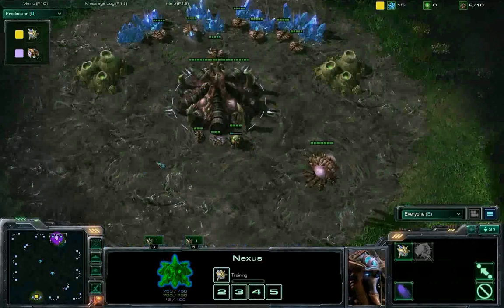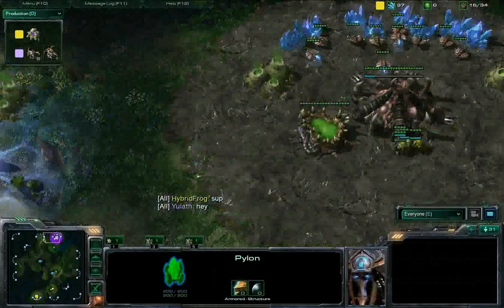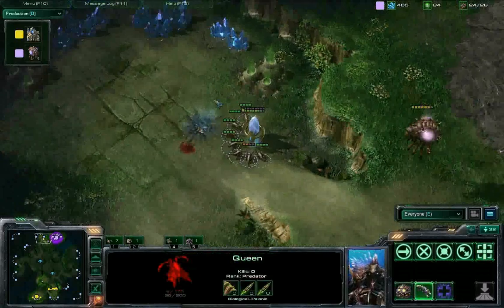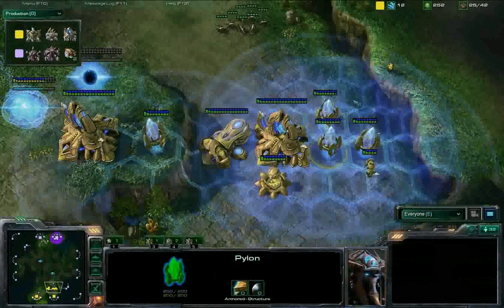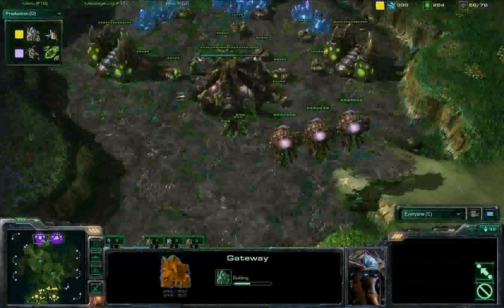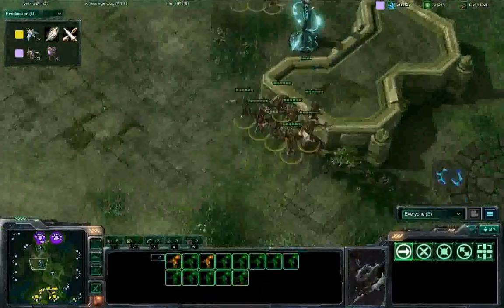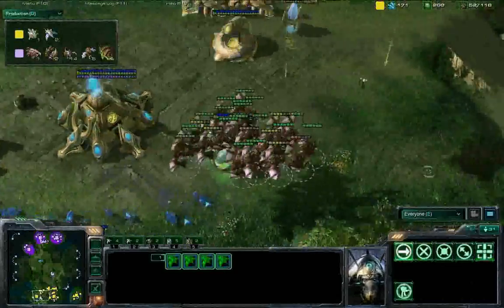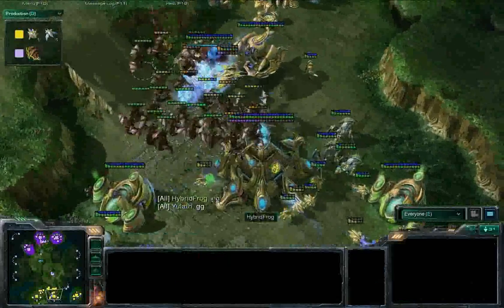SCRO 9-18 Ro4-HybridFrog vs Yulath G4.avi